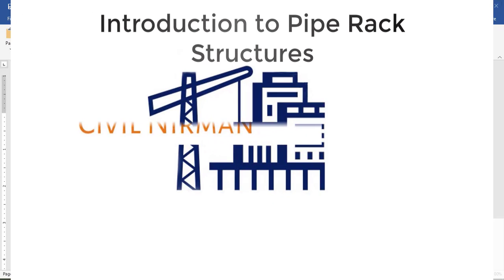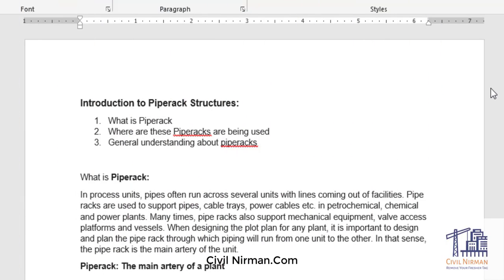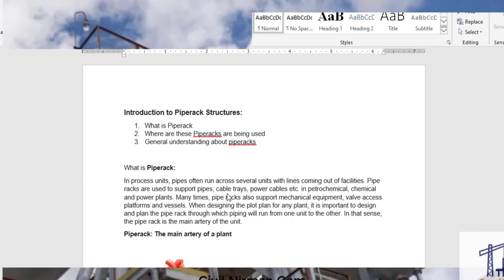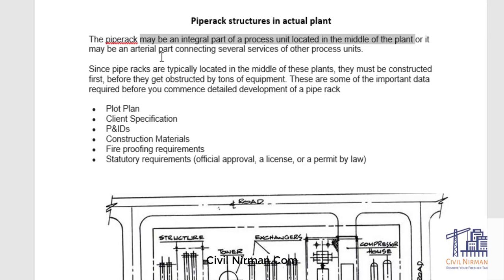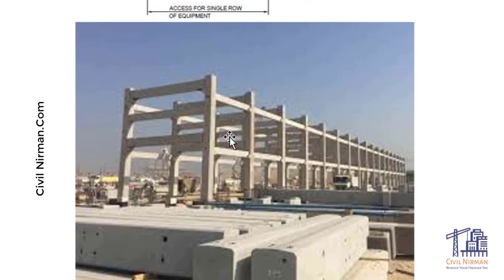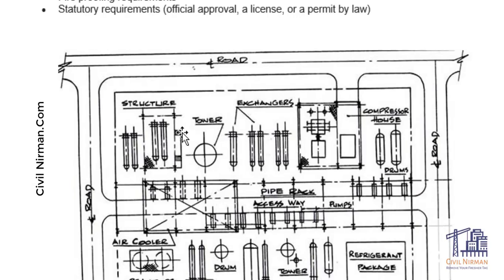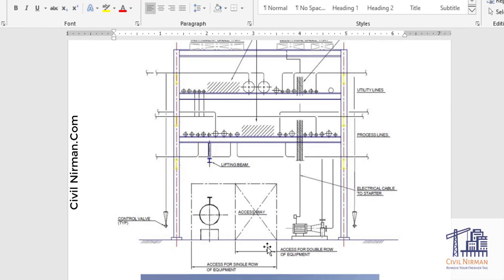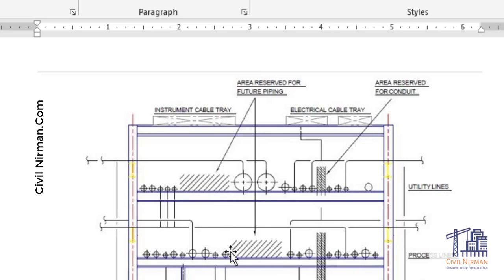Introduction to Pipe rack Structure -1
Learn Complete Structural Design of Pipe racks with complete understanding of its industrial requirements of pipe rack design , it's components and load application

Above course is Prepared by our team  expert  Structural Engineer who has more than six years of experience in design of pipe rack structures.

Don't Just Learn Software, Learn Concepts.